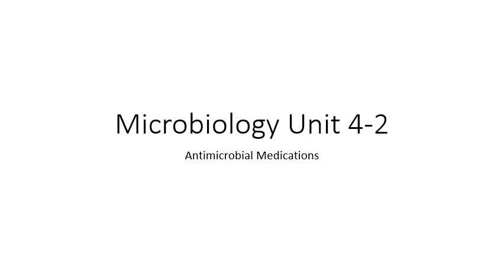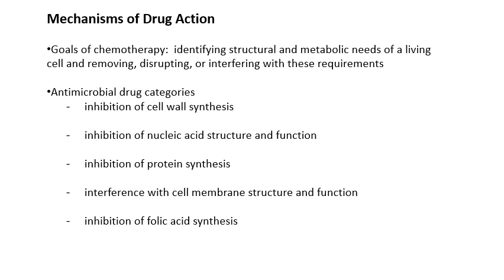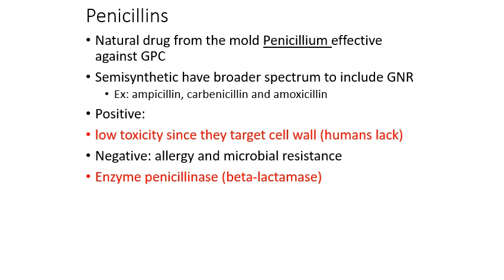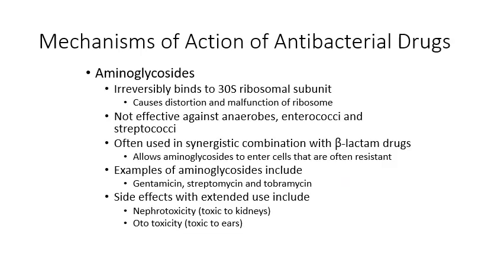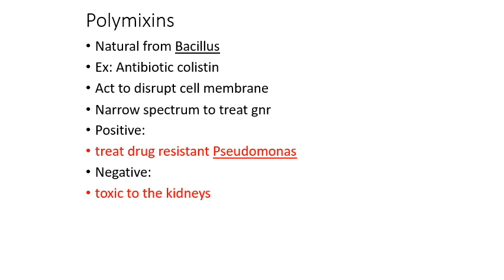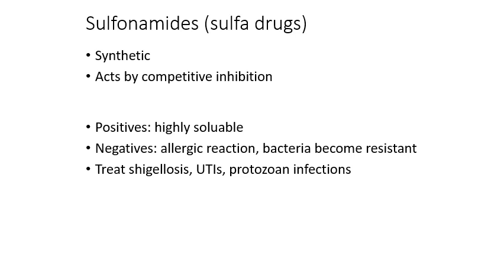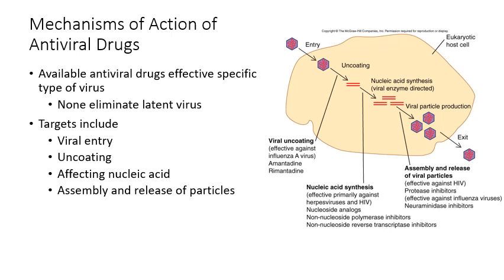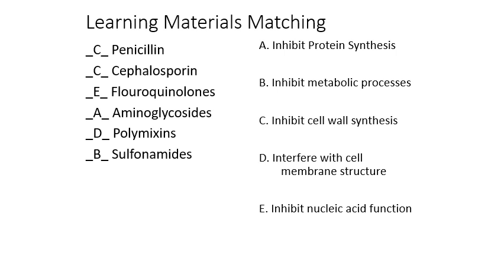Microbiology Unit 4-2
Antimicrobial Medications